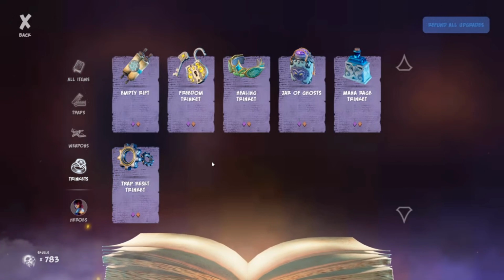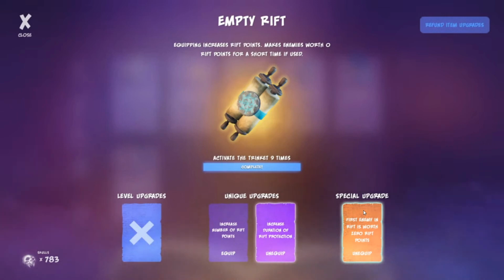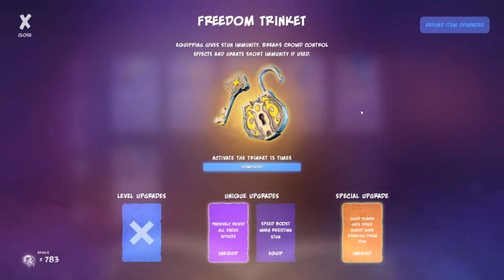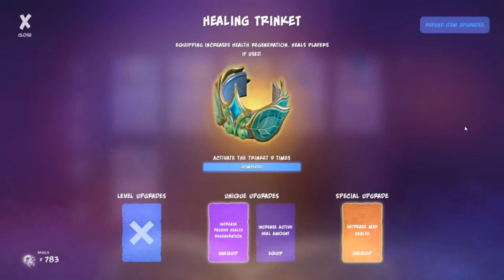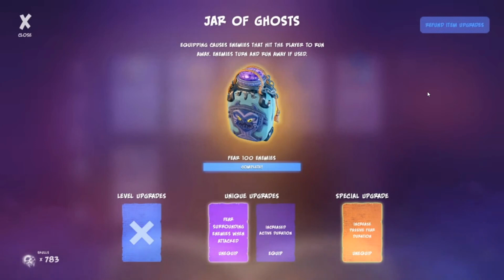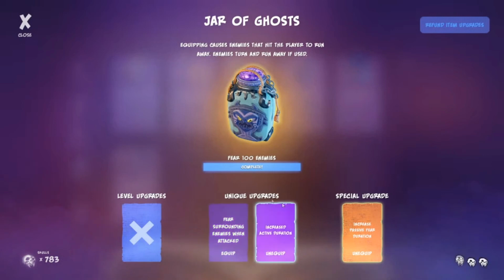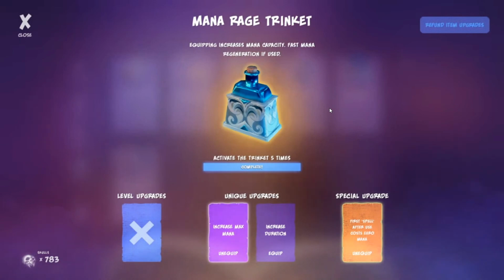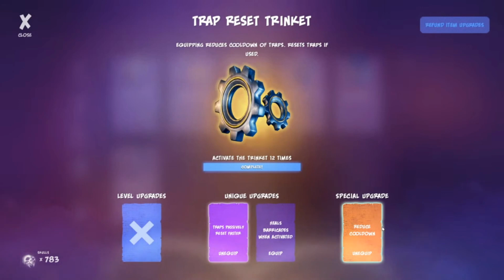**Outdated See Description**Orcs Must Die 3 - Tier List - Trinkets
Timestamps
0:00 - Intro
0:30 - Empty Rift Scroll
2:40 - Freedom Trinket
6:02 - Healing Trinket
8:10 - Jar of Ghosts
11:30 - Mana Rage Trinket
13:34 - Trap Reset Trinket
15:00 - Outro

OMD3. Orcs Must Die 3 is a (currently) Stadia Exclusive Third Person Tower Defense game made by Robot Entertainment. It takes place sometime after Orcs Must Die 2 and Unchained!. The game is centered around protecting the Rift (life points) from invading Orcs.